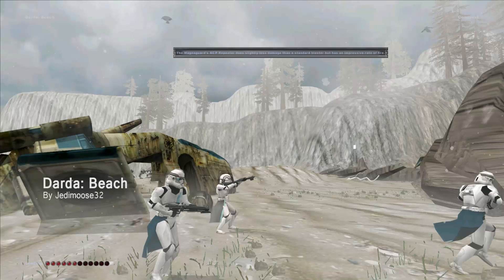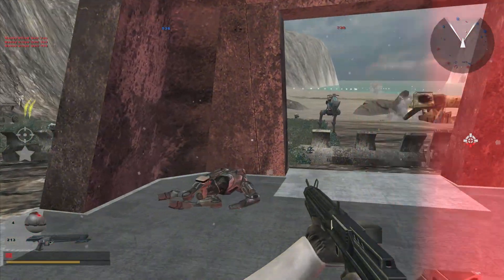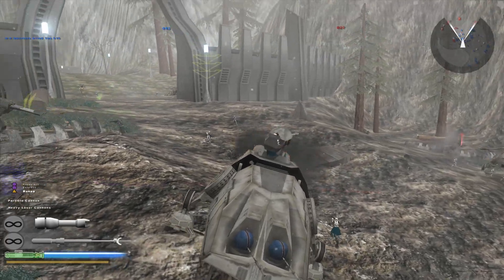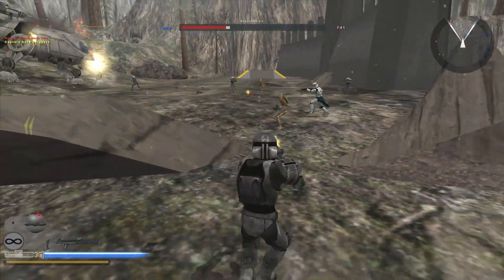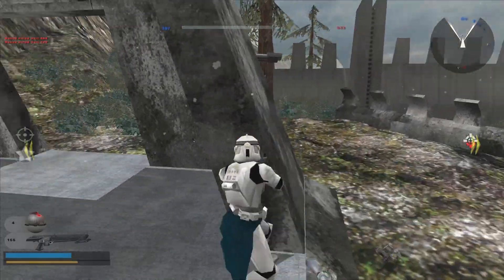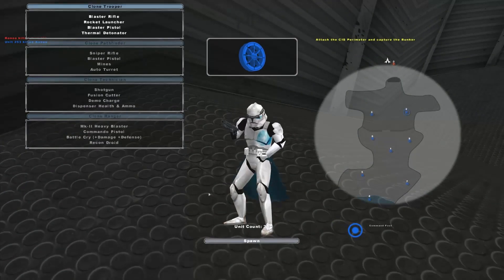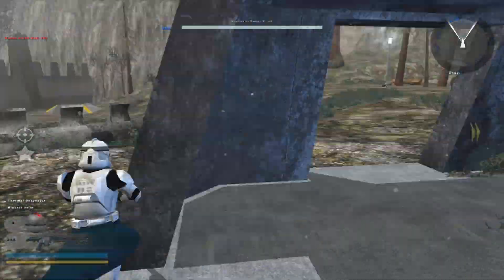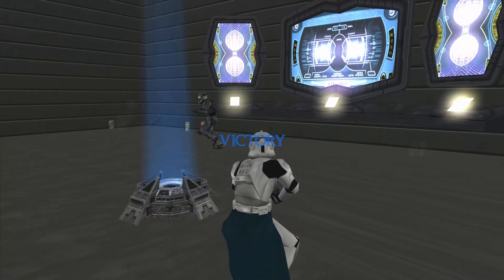SW Battlefront 2 Mod Review - Darda Beach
Today we have the first campaign style map and it is Darda Beach; a small map that packs a lot of punch! It style is definitely D-Day inspired, but the narrow size of the map makes it to where it feels very epic in all the right ways. Things are happening constantly and in the end it offers a magnificent challenge as you and your fellow clones try to capture the enemy HQ.